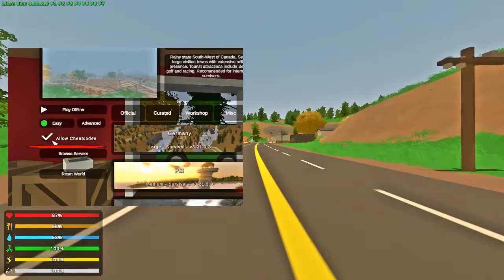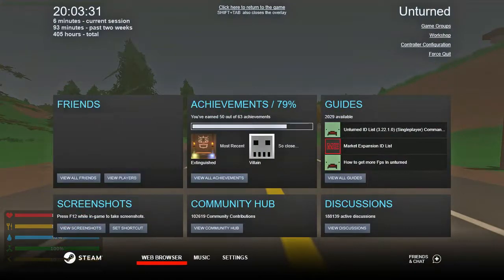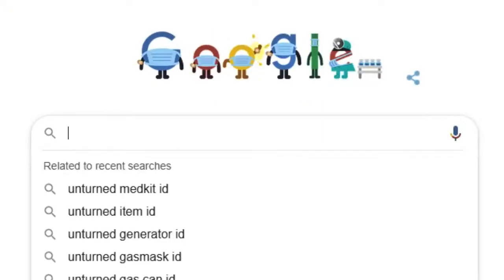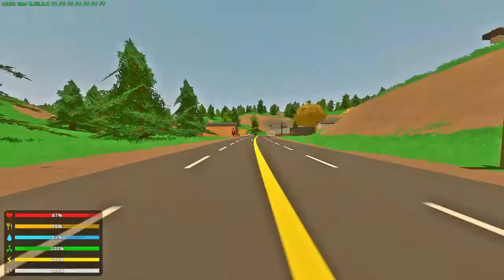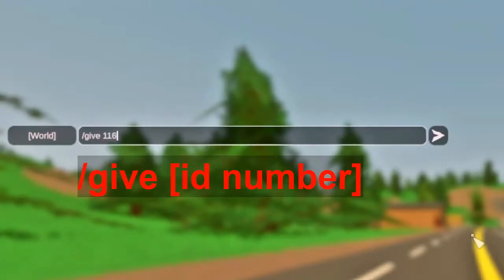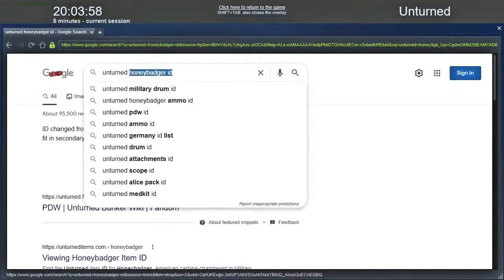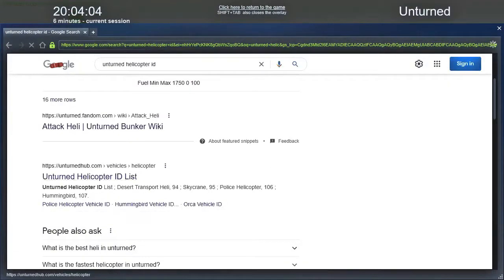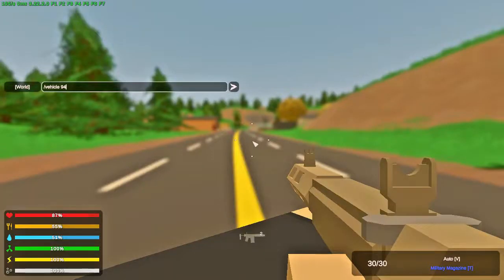Unturned How To Spawn In Items And Vehicles (probably outdated)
A short video on how to spawn items and vehicles in Unturned :)